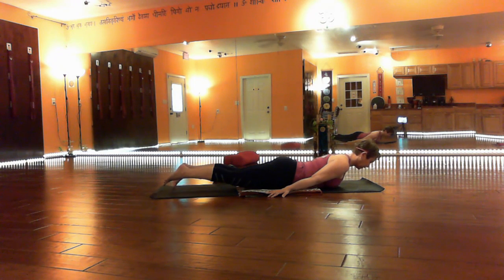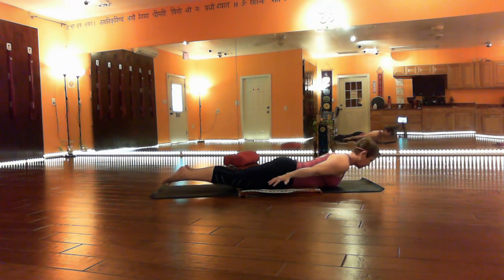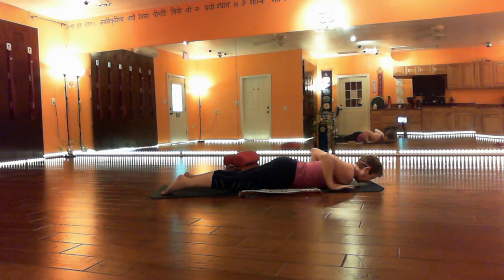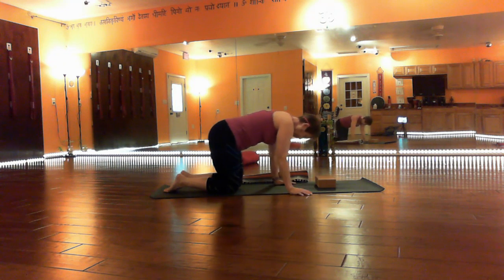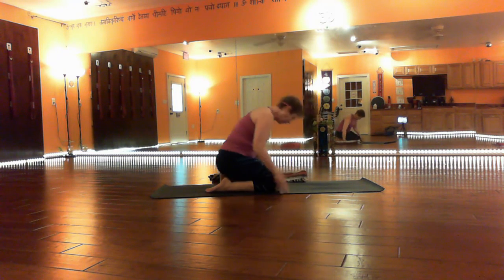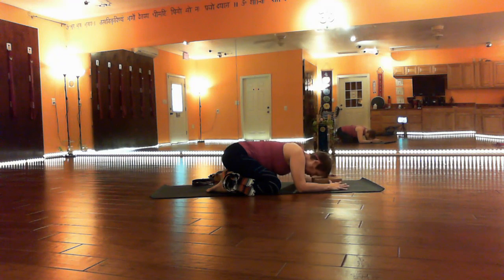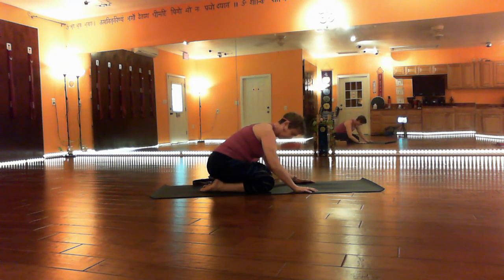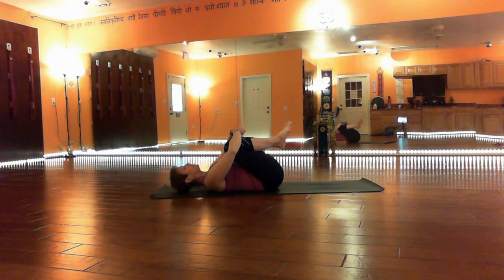Boat - Navasana and Child's- Gabasana- poses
Silent and Teaching Demo